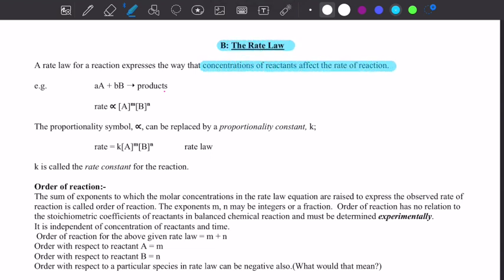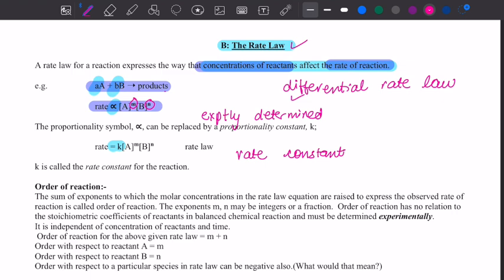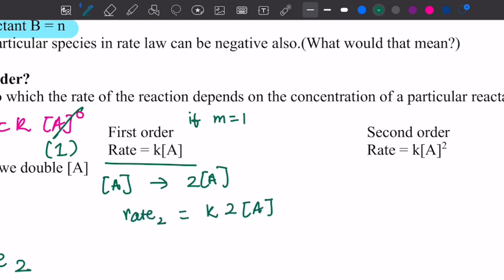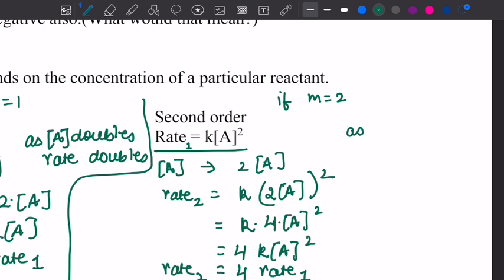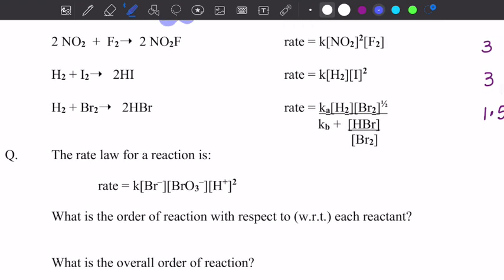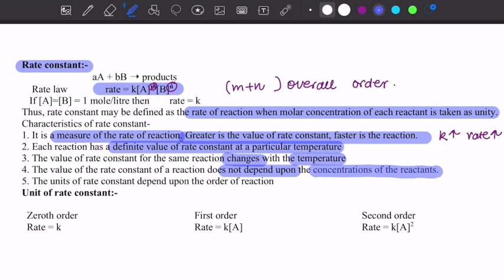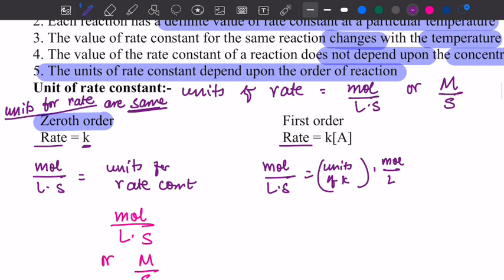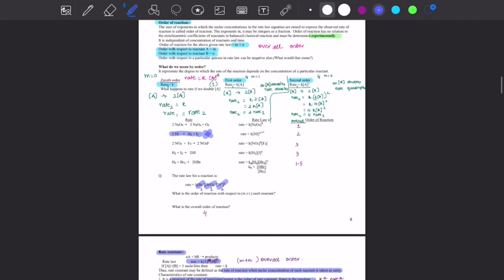02 kinetics rate law, order, units of k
00:00 intro
00:47 expression of rate law
1:37 order of the reaction
2:00 what does order of a reaction mean?
5:01 Practice reading order given a rate law.
5:55 Practice test Question on order
6:19 What is the rate constant k? definition
6:49 characteristics of the rate constant k
8:00 How to calculate the Units of rate constant for zeroth order reaction?
8:42 How to calculate the Units of rate constant for first order reaction?
9:09 How to calculate the Units of rate constant for second order reaction?
9:57  How to calculate the Units of rate constant for nth order reaction